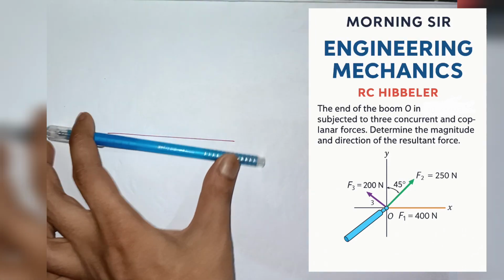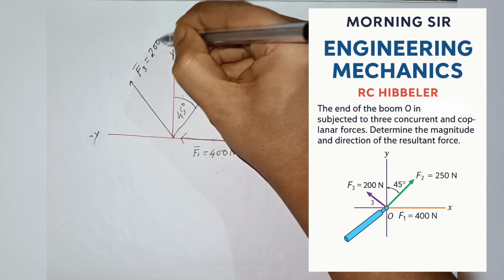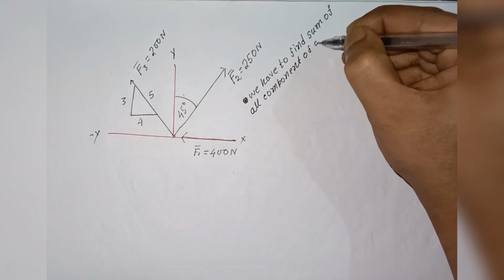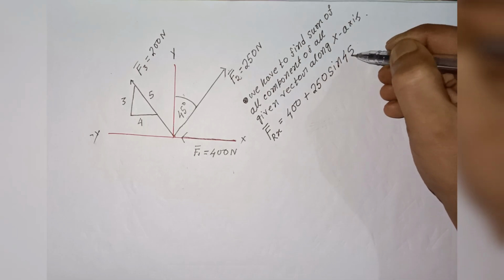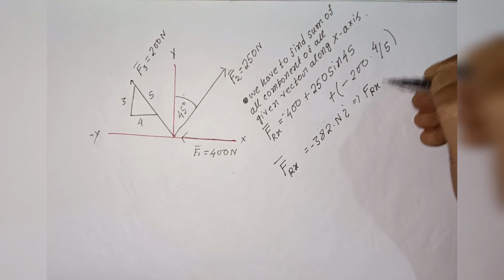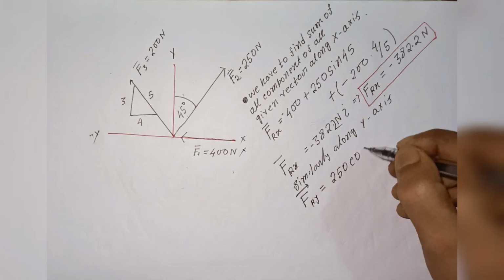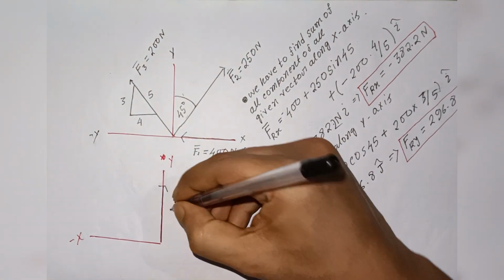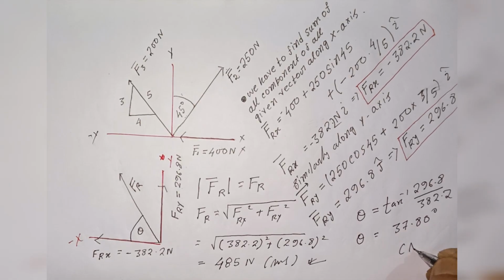Vector Numerical Problem solved L-5 | Engineering Mechanics Statics | R.C. Hibbeler Chapter 2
🔥 Engineering students from India 🇮🇳, USA 🇺🇸, Canada 🇨🇦, Europe 🇪🇺, Bangladesh 🇧🇩, Pakistan 🇵🇰, Africa 🌍 & worldwide
Welcome to Engineering Mechanics by Morning Sir ✨

Welcome to Engineering Mechanics: Statics (R.C. Hibbeler) – Chapter 2: Vector Theory (Force Vectors) 🌍

In this lecture, I explain the complete Vector Theory with step-by-step concepts and clear examples.
This video is useful for engineering students worldwide (USA, Europe, India, Pakistan, Bangladesh, Middle East & more).

🔑 Topics Covered:

Engineering Mechanics, Statics, RC Hibbeler, Coplanar Forces, Vector Resolution, Force Vector, Engineering Mechanics vector force Lecture, Statics L4, RC Hibbeler Chapter 2, Vector Force Problem, Engineering Mechanics Tutorial, Morning Sir, Physics Lecture, Mechanical Engineering, Force Resolution, Coplanar Force Vector, Topics Covered:

Vector resolution in 3D Cartesian coordinates

Unit vector representation

🎓 Useful for:

Civil, Mechanical, Electrical, Aerospace & all Engineering branches

University courses & competitive exams

Students learning from R.C. Hibbeler’s Engineering Mechanics (Statics)